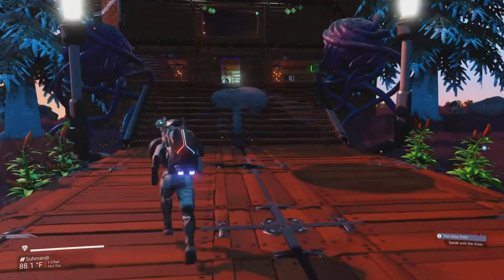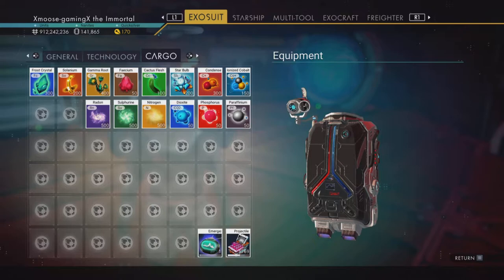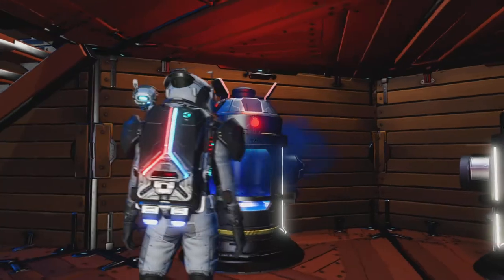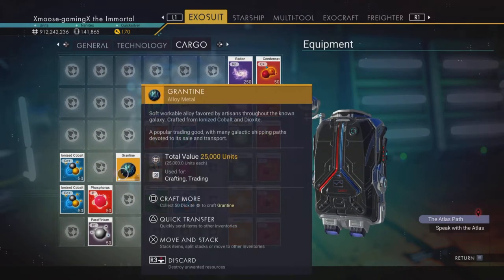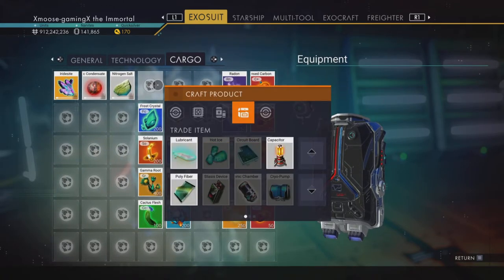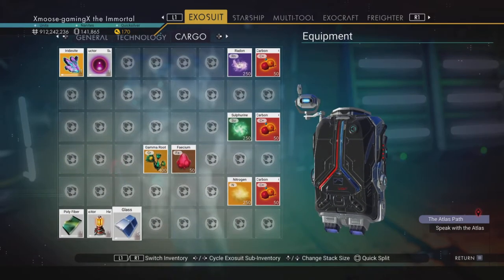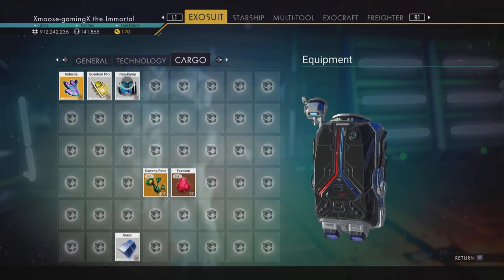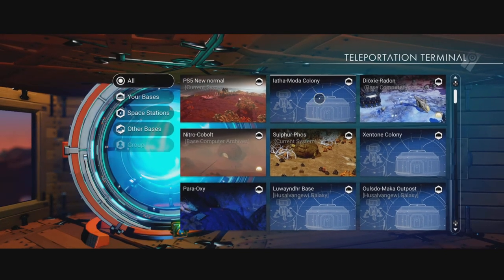Stasis How To make in No Man Sky Breakdown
In this video I will take you on a trip To show you what is required to make Stasis devices.